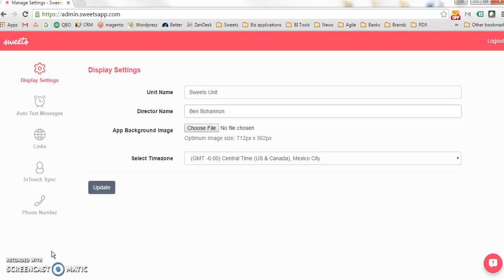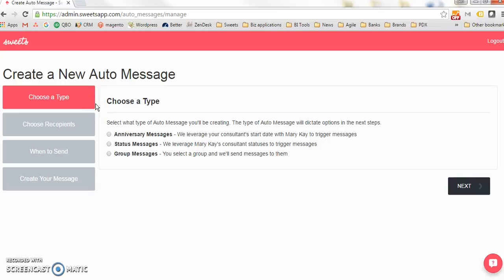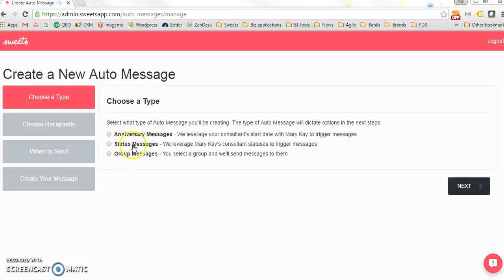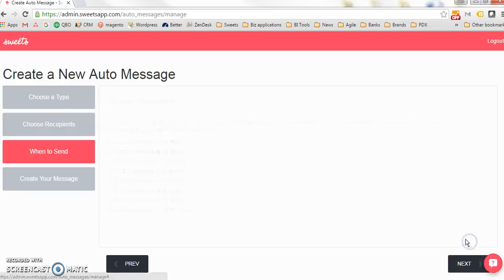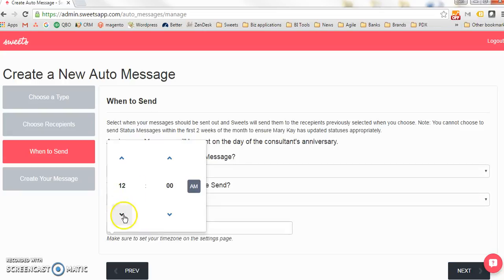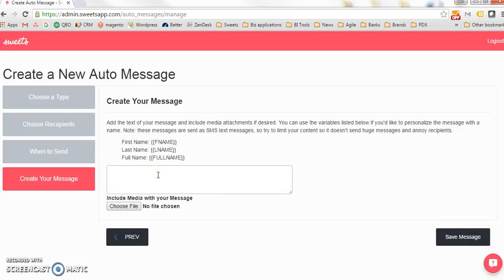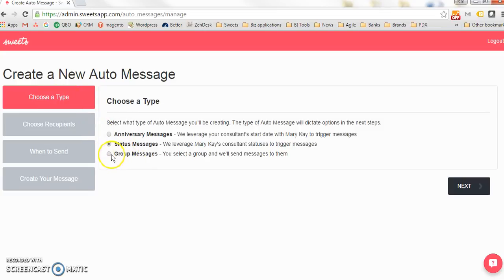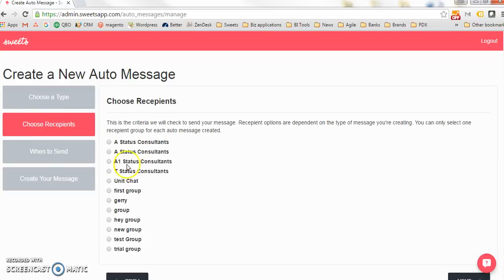Sweet App - Message Scheduling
New Message Scheduling ability from Sweets!  Now it's easier than ever to setup a scheduled message for your Mary Kay team.